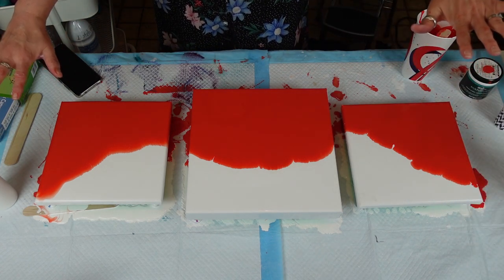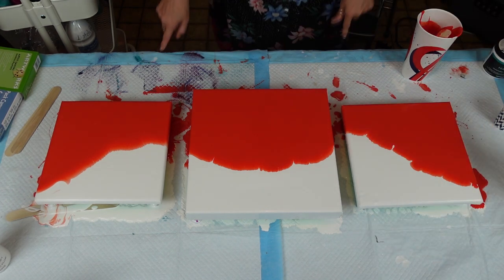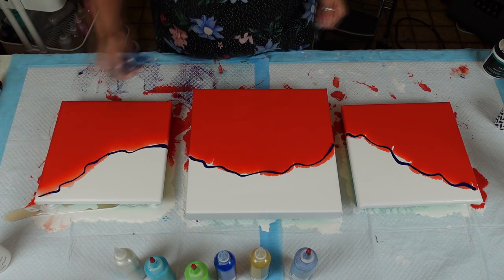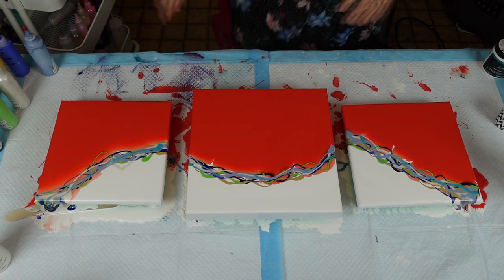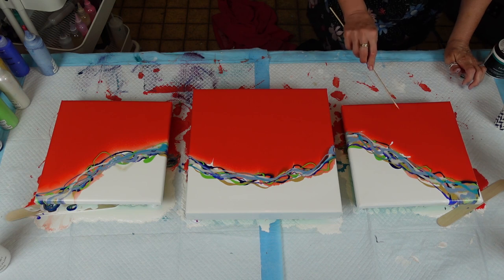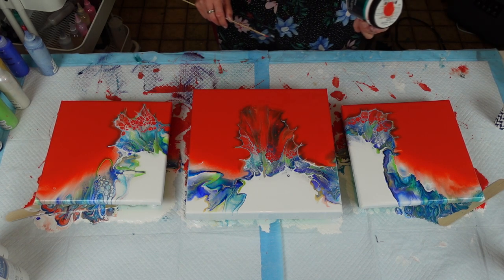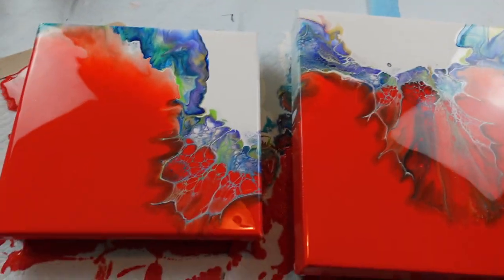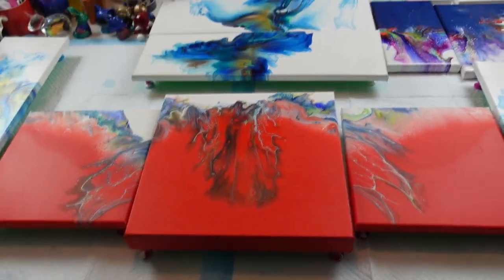Oh my Triptych Dutch Pour with Top Tomato BRIGHT RED ORANGE split colour WOW Video # 194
2 -10×10 in /  25.4x25.4cm canvases
1 - 12x12in / 30.4x30.4cm gallery wrapped canvas

Base colours
Artist loft acrylic flow white
Behr Marquee Tester pod Top Tomato

Blow Colours
Pebeo studio iridescent green yellow
Pebeo studio iridescent blue green
Pebeo studio iridescent gold
Grumbracher thalo blue
TriArt ultimate blue with iridescent Medium
FolkArt color shift white flash
DecoArt Glam Dust Sapphire Blue
Artist loft iridescent Medium
Flotrol
Water
Blow dryer
Kitchen torch